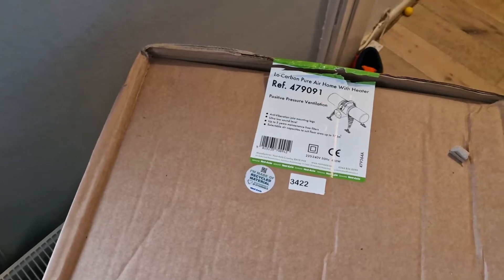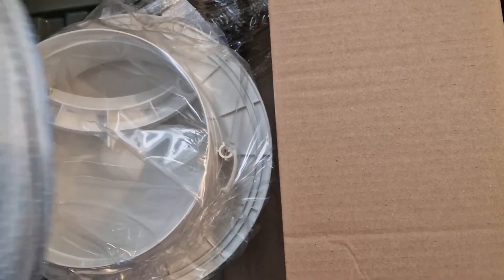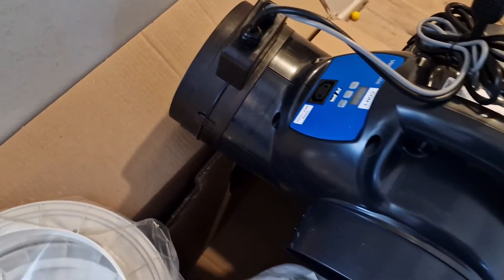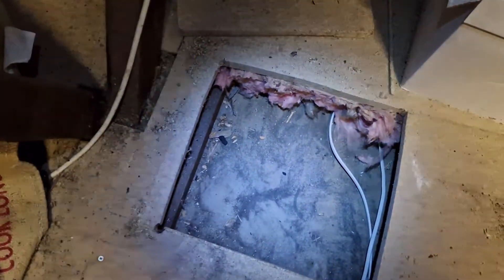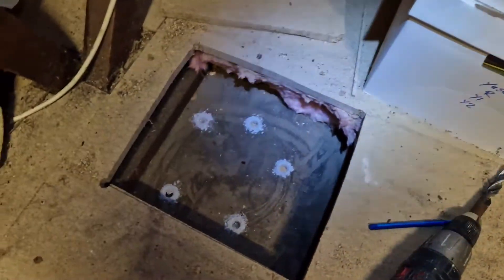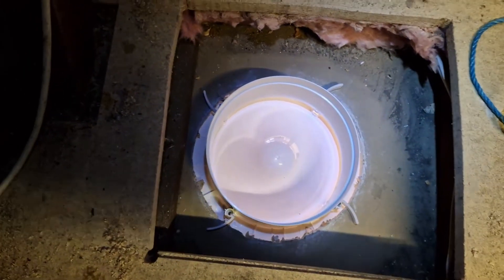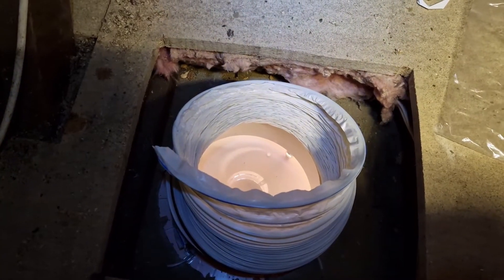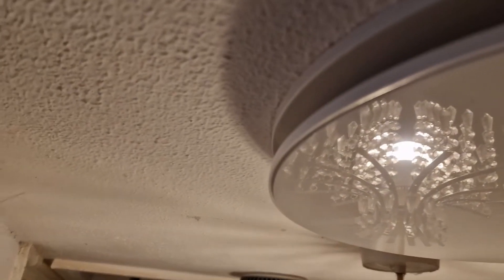Positive Input Ventilation Unit PIV Install by EASY DIY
Vent Axia PureAir Home with Heater

Vent Axia
Lo-Carbon - PureAir Home with Heater
PureAir Home is designed to eradicate condensation and mould from your home.

It reduces the risk of health issues in the home by improving indoor
air quality and quickly eradicating conditions that lead to mould growth
and associated health issues such as asthma and itchy skin.

The unit reduces humidity in the air, curing condensation
and creating a healthier indoor environment.
Vent Axia
Prevents condensation and mould
Prevention of asthma and allergy irritation
Only costs £5 per year to run for a 3 bed house
Whole house air purification and humidity control - up to 5 bedrooms
Discreet installation - out of sight, out of mind
2Mtr, 8 inch flexi-duct included
Easy to install & 5 years maintenance free